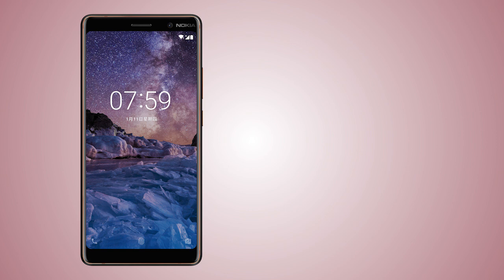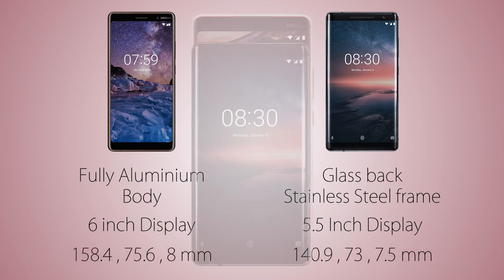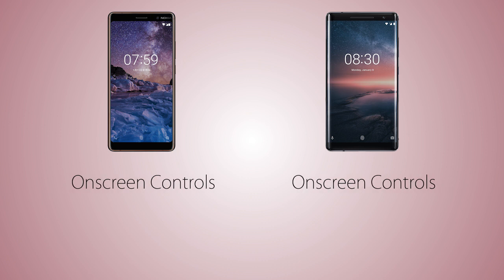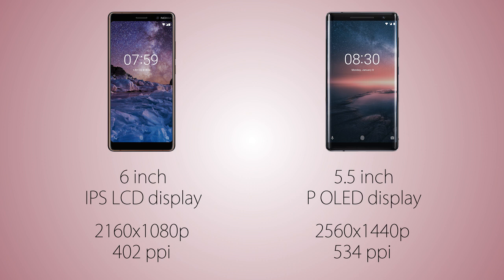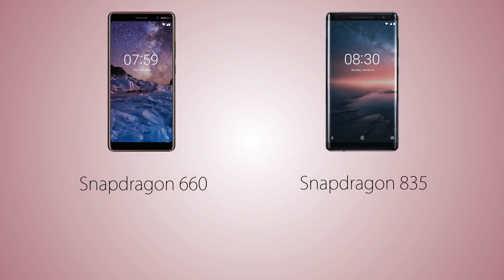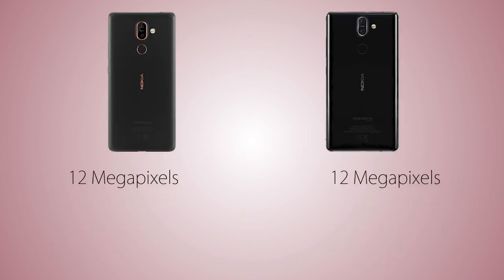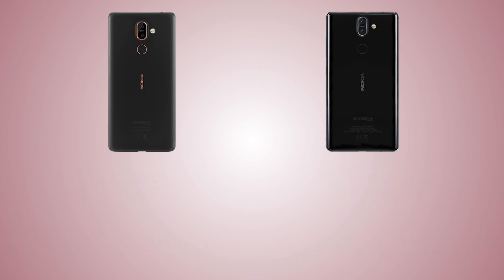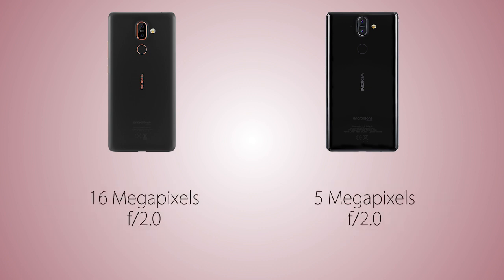Nokia 7 Plus vs Nokia 8 Sirocco Comparison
Hey guys this is the Specifications Comparison video of the Nokia 7 Plus and The Nokia 8 Sirocco...
Peace out.